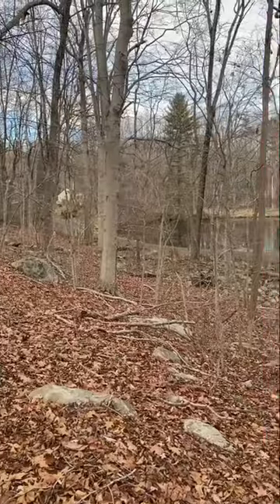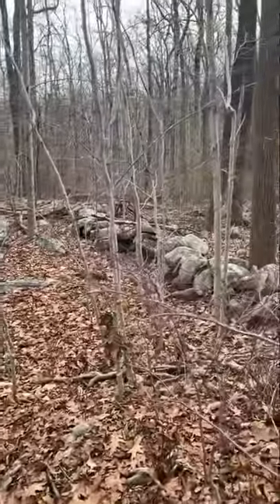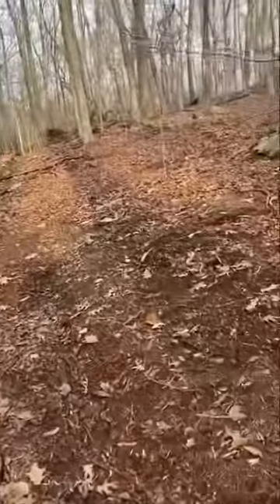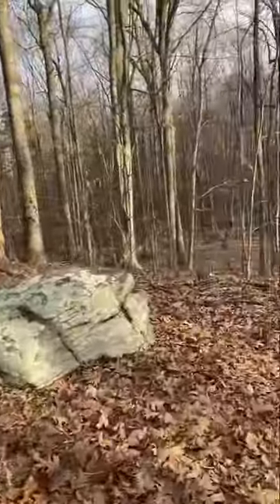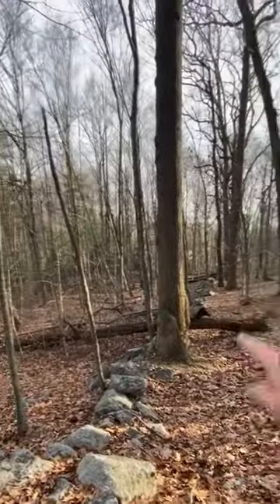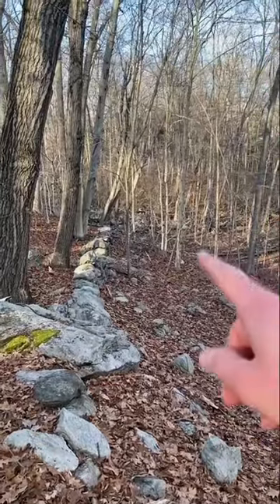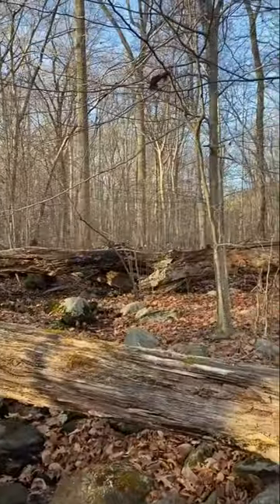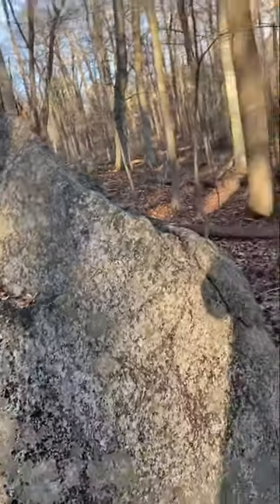Exploring a Megalith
Join me on a hike through the woods where I explore an ancient megalith built by Native Americans

Matt Explores Episode 1